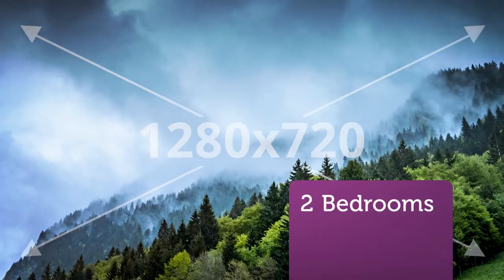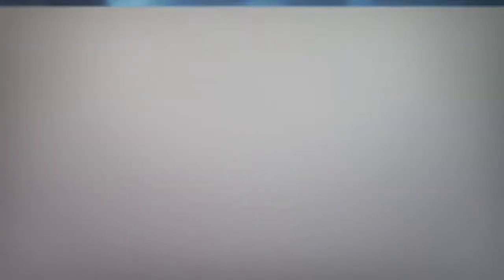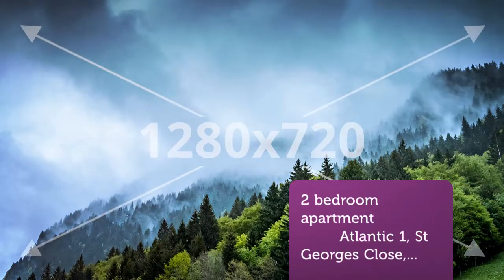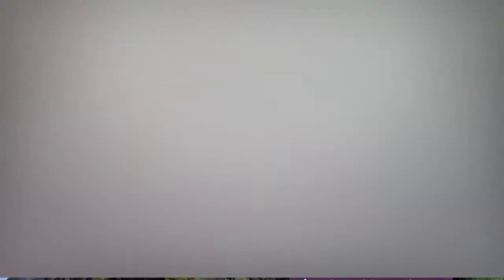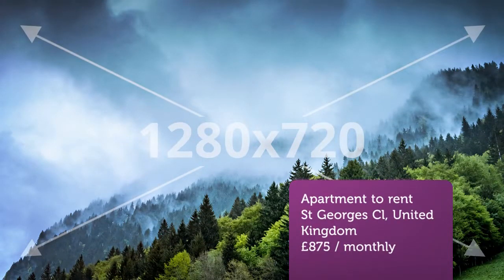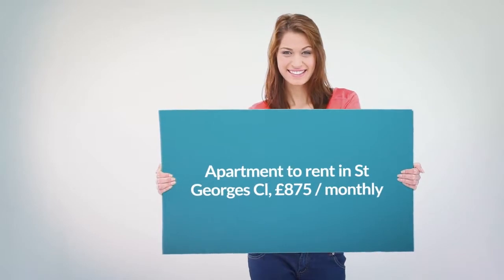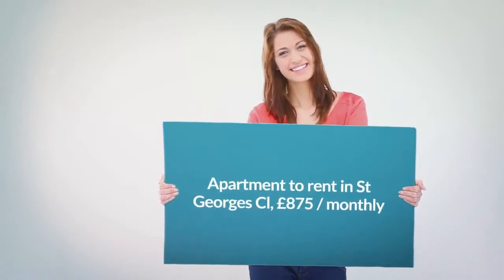Apartment to rent in St Georges Cl, £875 / monthly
2

St Georges Cl, United Kingdom

REF46143
2 bedroom apartment
        Atlantic 1, St Georges Close,...